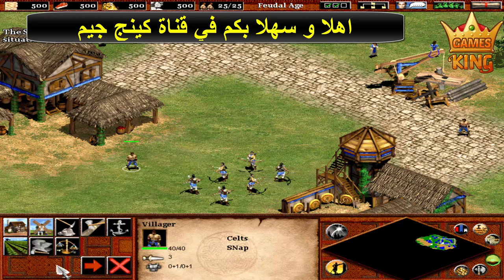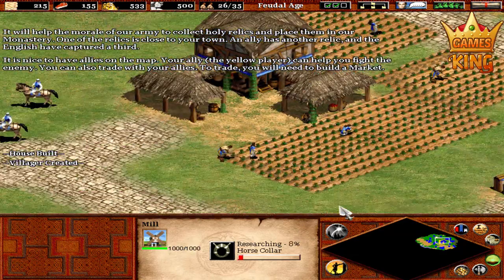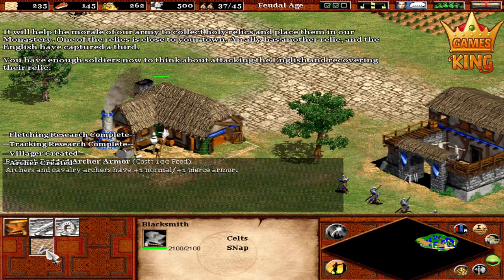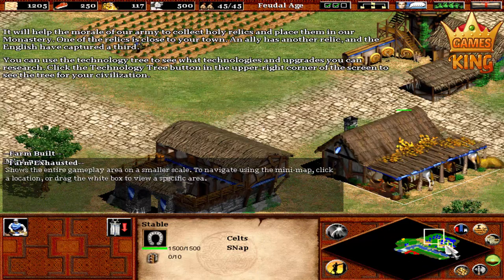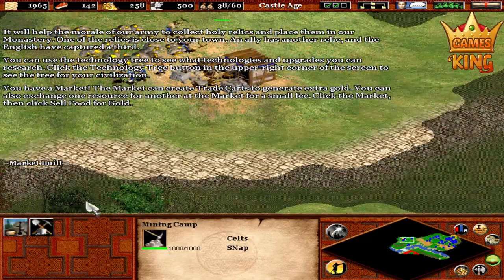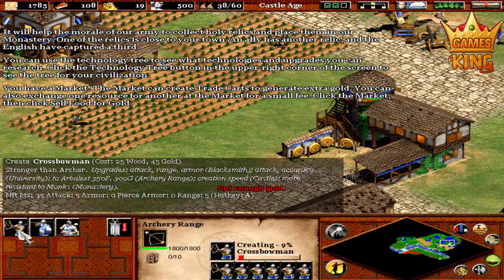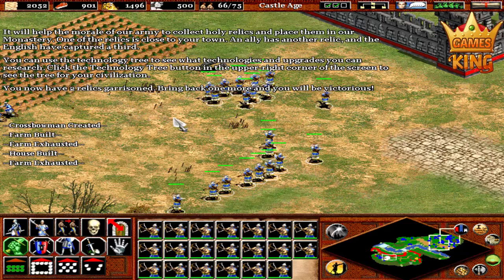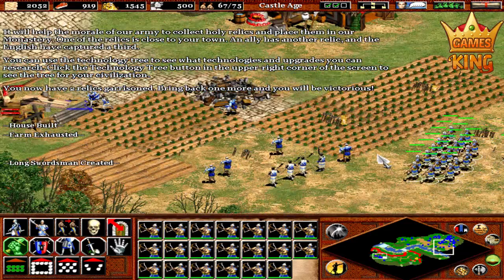لعبة ايج اوف امبيرز الجزء الثاني حلقه 4 ‏Age Of Empires II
اهلا وسهلا بكم في قناة KING GAME .
ما عليك سوى الانتساب إلى هذه القناة للاستفادة من المزايا:
تحميل لعبة age of empires 4 كاملة مع الكراك
تحميل لعبة age of empires 2 كاملة من ميديا فاير
دانلود بازی age of empires 4 دوبله فارسی برای کامپیوتر
age of empires 2 غش
طريقة لعب age of empires 2
طريقة لعب لعبة age of empires 2 اون لاين
0 ad vs age of empires
0 ad age of empires
ping 0 age of empires 2
0 ad vs age of empires 2
0 ad vs age of empires 3
0 a 2000 age of empires
age of empires 3 v1 0 trainer
0 ad age of empires linux
age of empires 1 تحميل لعبة
age of empires 1 cheats
age of empires 1997 download
age of empires 1 wifi4games
age of empires 1 definitive edition
age of empires 1 تحميل لعبة كاملة
age of empires 1 telecharger
1 age of empires ii definitive edition (2019)
3 age of empires iii definitive edition